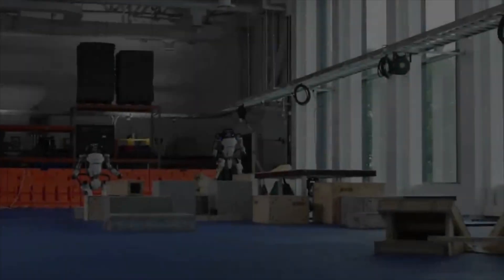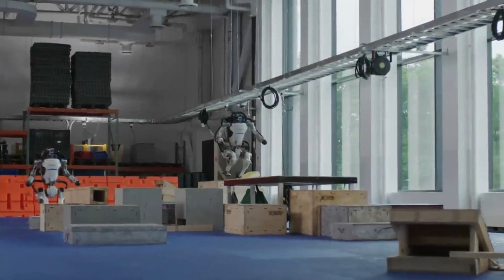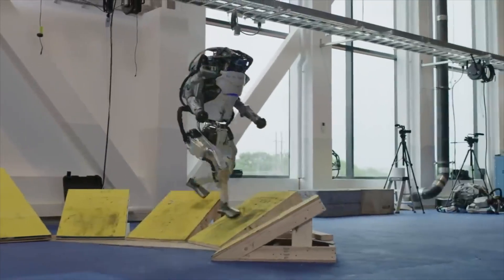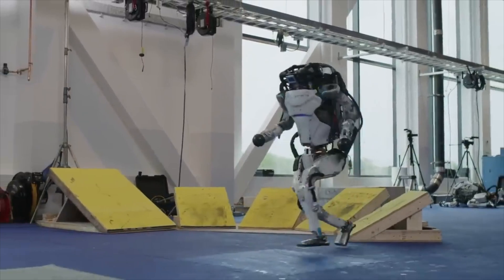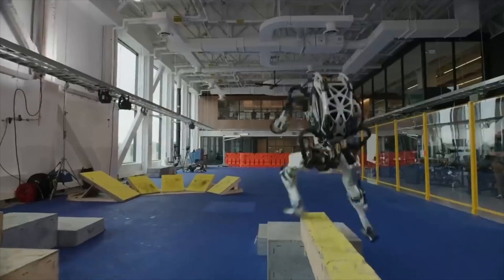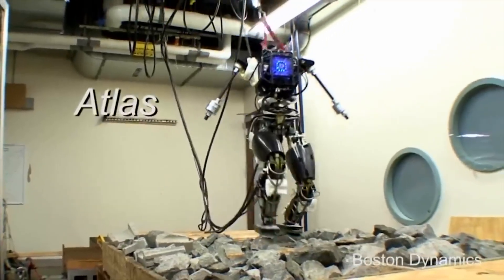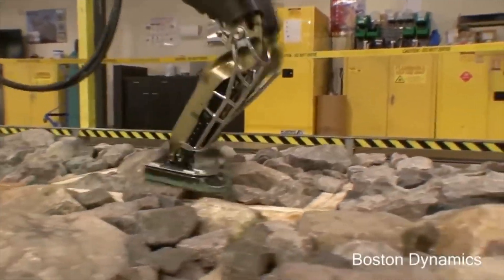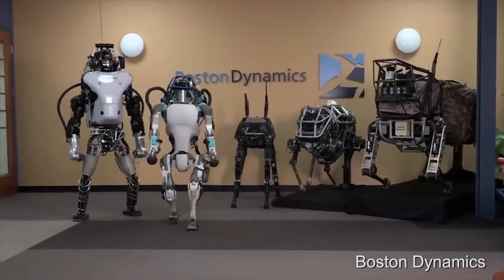NEW ATLAS ROBOT looks MENACING!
Boston Dynamics just unveiled their newest version of the famous ATLAS robot... this is no CGI, this is real! Oh my...